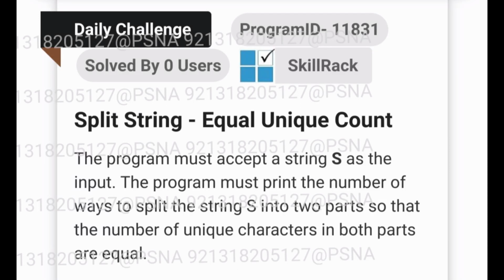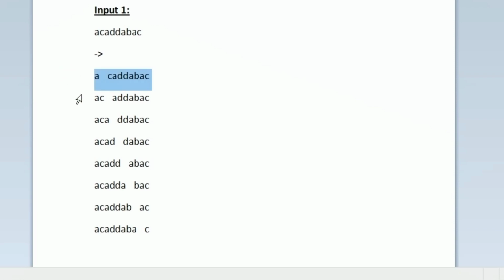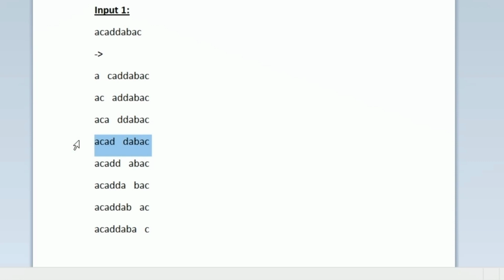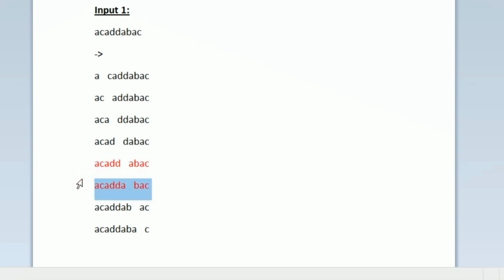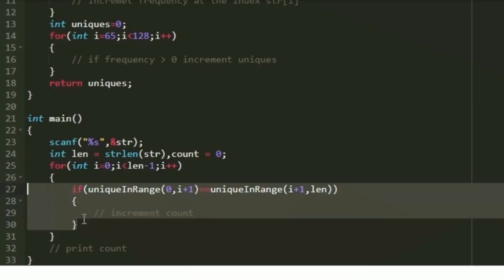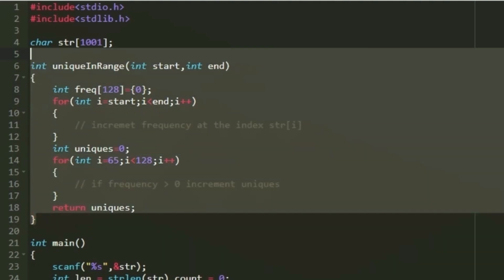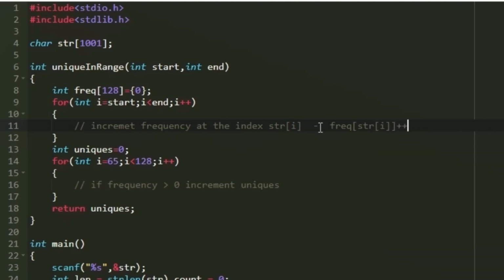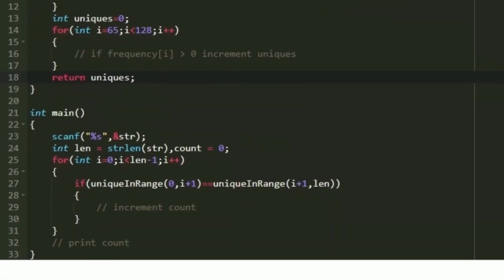Split String - Equal Unique Count | skillrack daily challenge